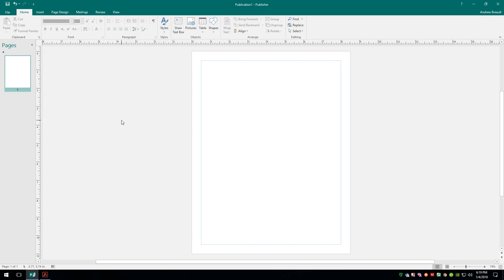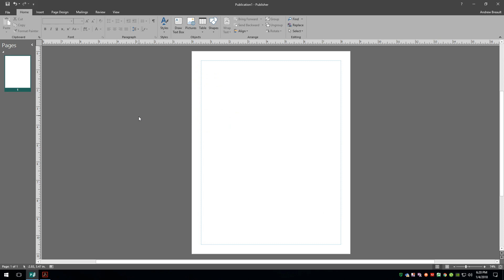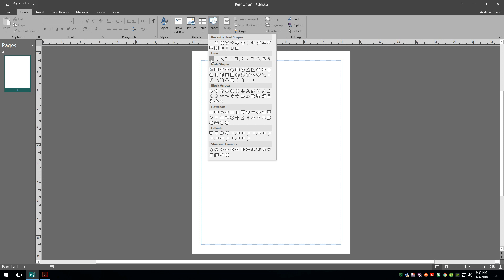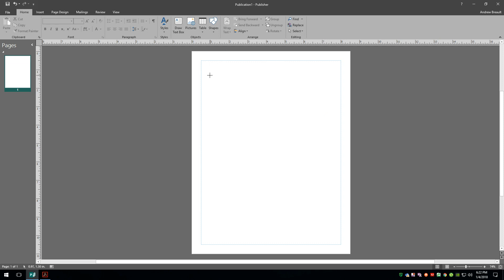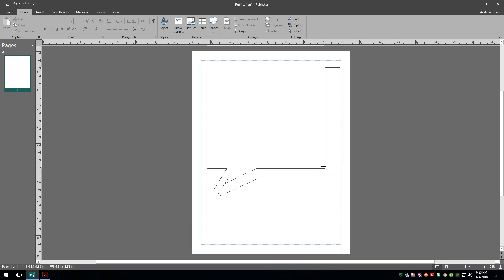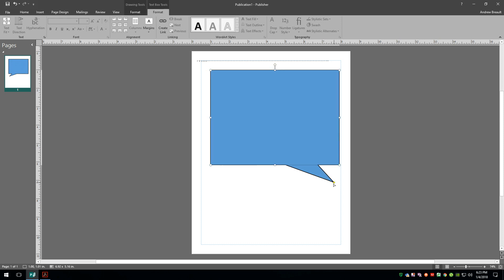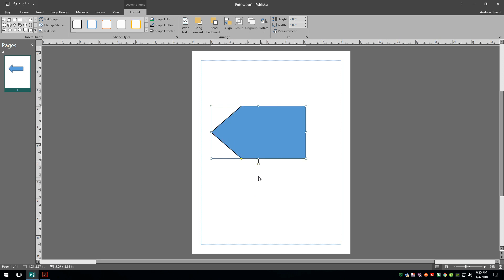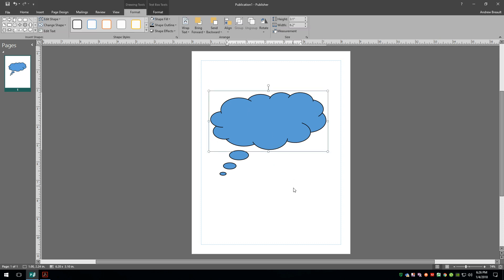Microsoft Publisher Tips and Tricks - Dark Mode and Shapes + Shift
This week I am bringing you a quick video filled with tips and tricks in MS Publisher. I wanted to do a longer tutorial on another project I am working on but something else came up on my radar that needed attention.

Hope you enjoy these tips.

Got anything else you want to know how to do? Got a tip I can share in a future video?